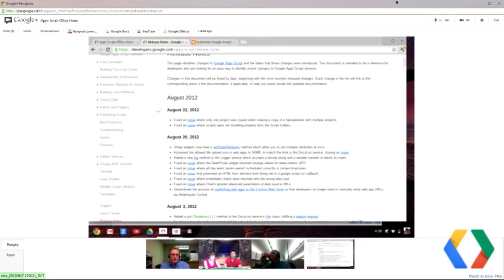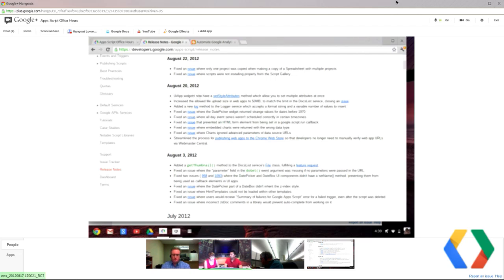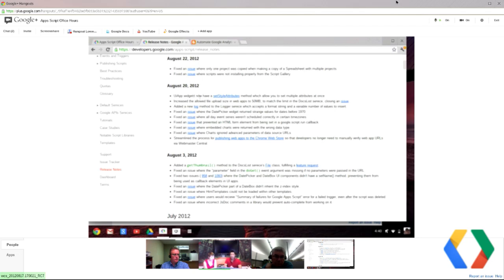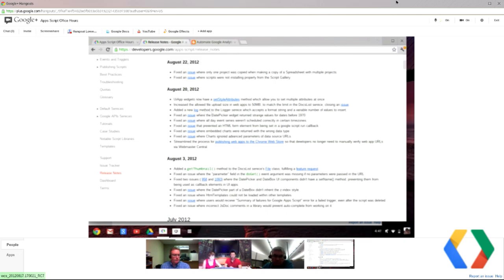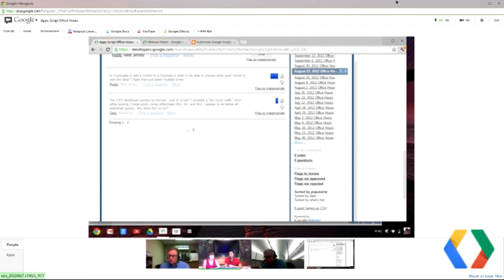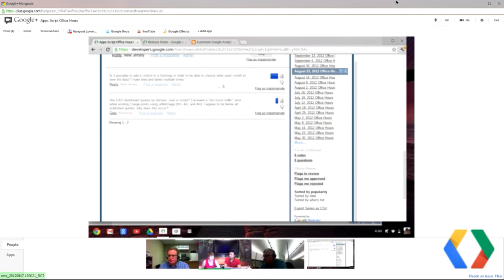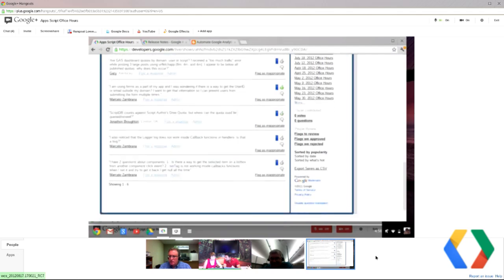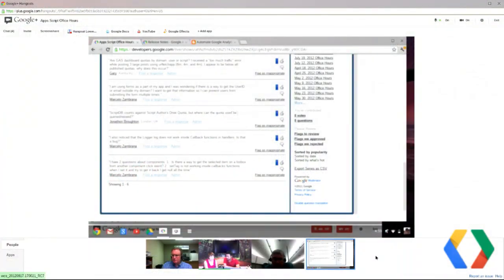Apps Script Office Hours - August 23, 2012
In this week's episode on Google Apps Script office hours, Jan and Ikai:
To find out when the next office hours will be held